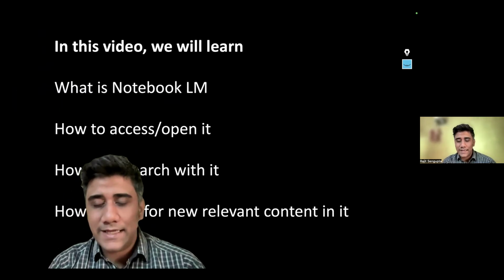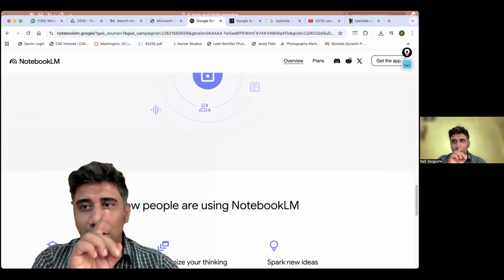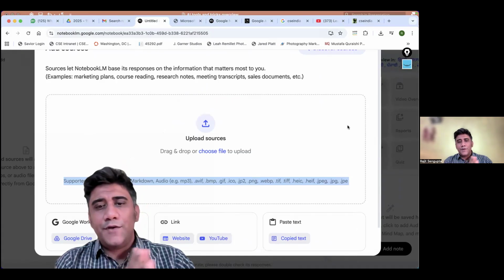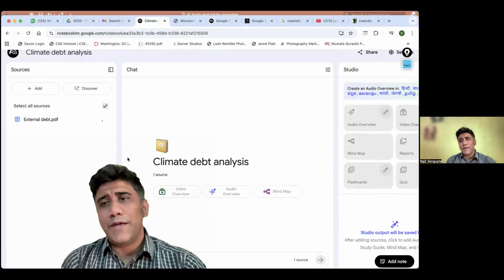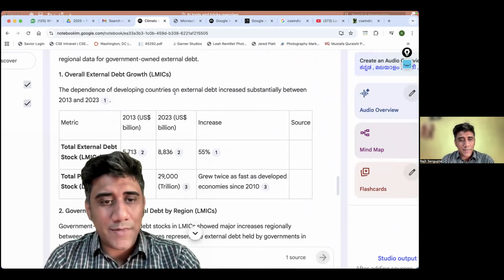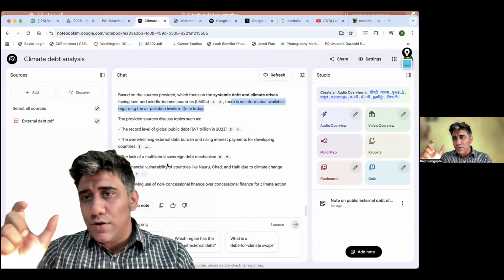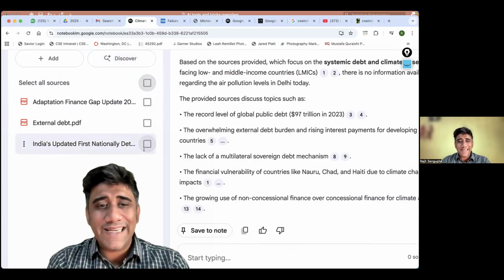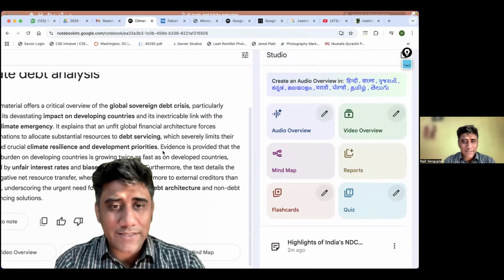Module 3 Notebook LM Research